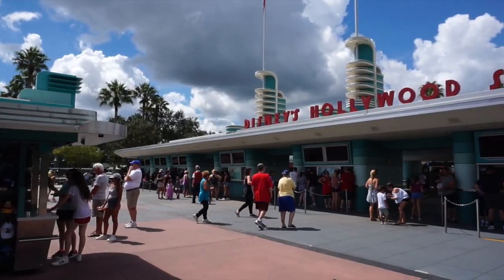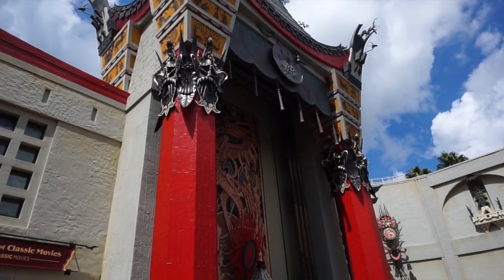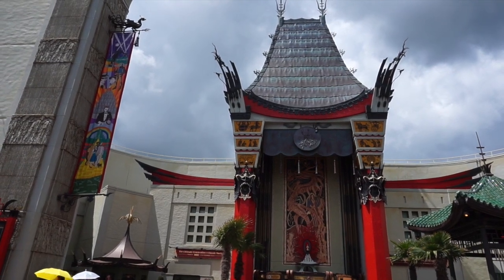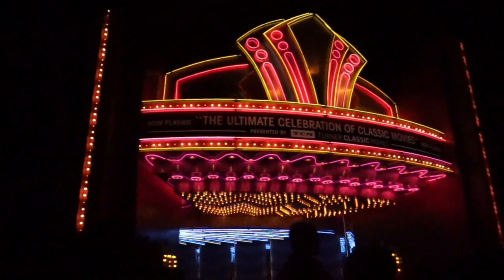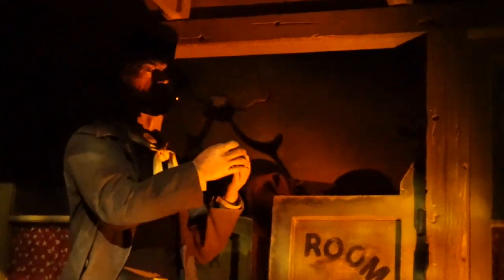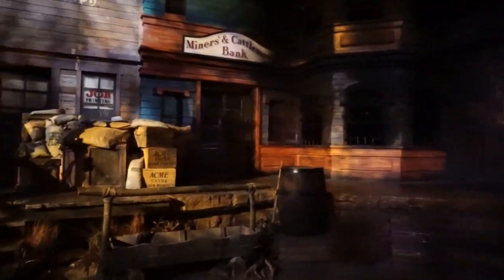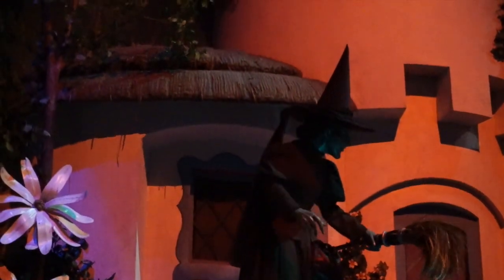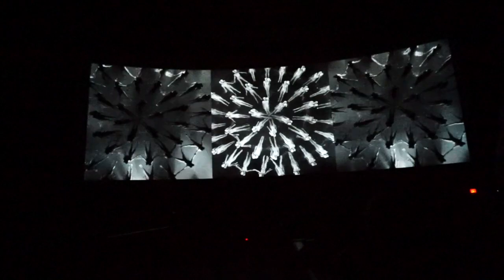That's a wrap! Goodbye THE GREAT MOVIE RIDE - WOM 178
This video is about That's a wrap! Goodbye THE GREAT MOVIE RIDE (WORLD OF MICAH)